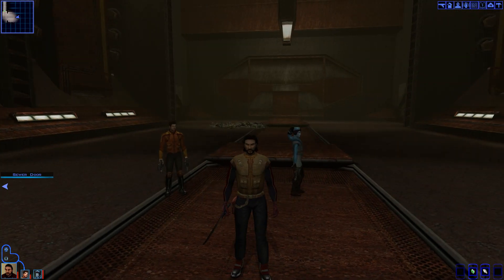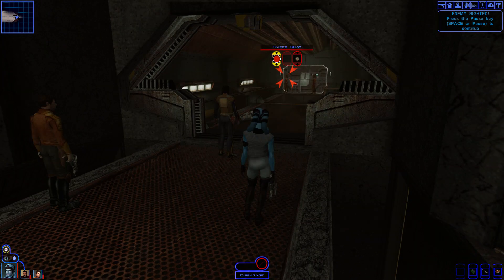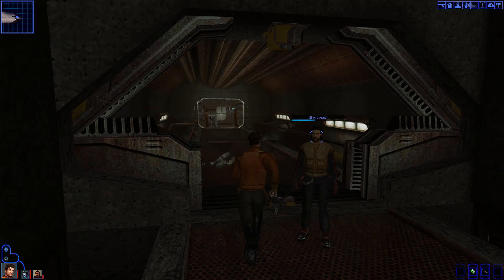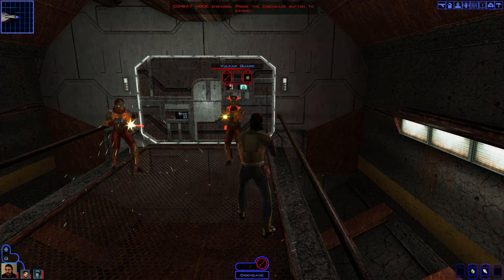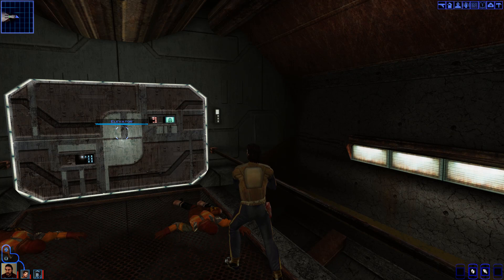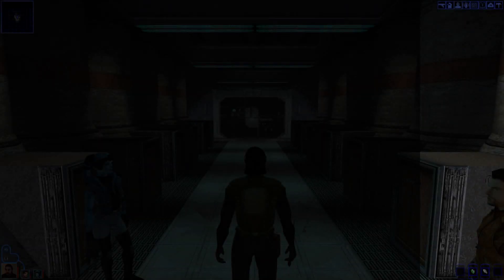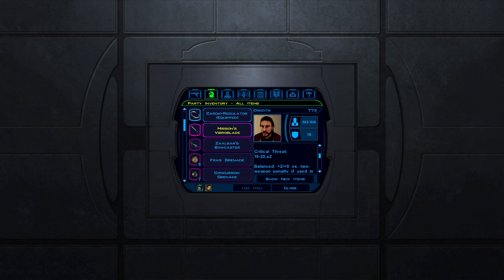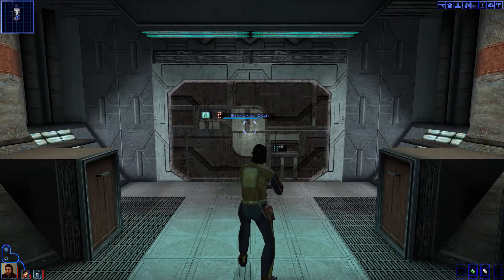KOTOR - E09 'Vulkar Base' (Let's Play)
The team fight through the Vulkar base.